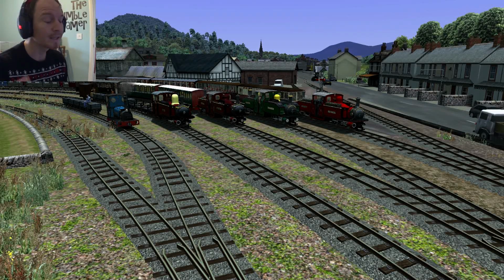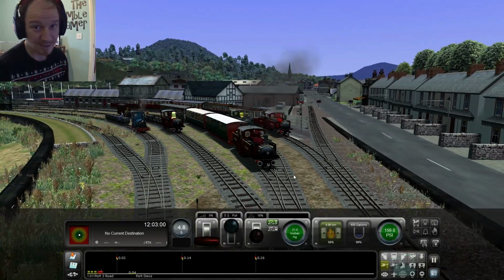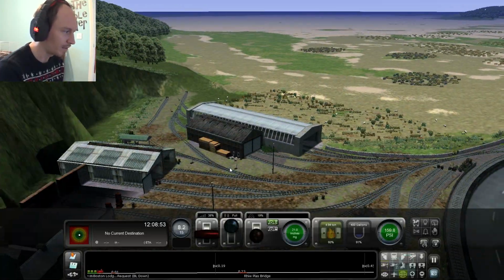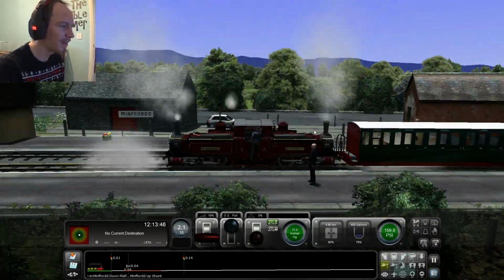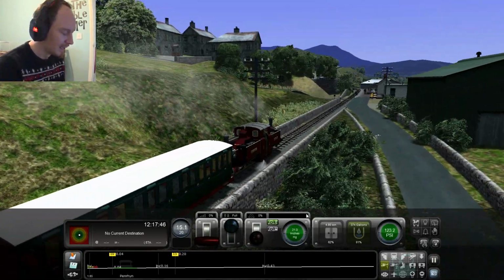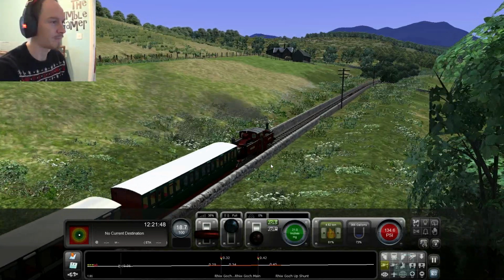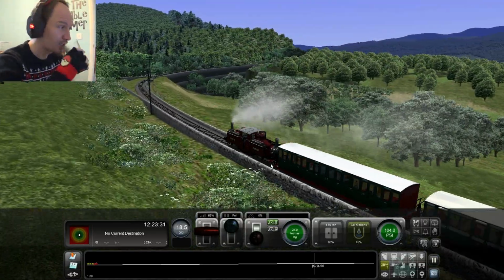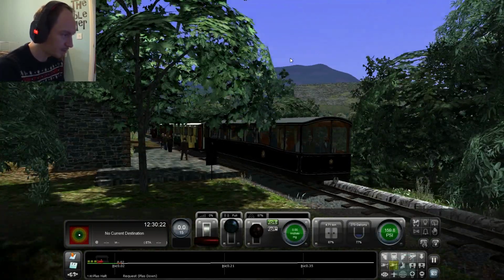Train Simulator 2018 #6 - Ffestioniog Railway [Part 1: Porthmadog - Tan-Y-Bwlch]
We return to the Narrow Gauge lines of Wales for tonight's adventure in Train Simulator 2018, as we go for a run along the famous Ffestiniog Railway.

We start at Portmadog and trundle through some beautiful Welsh countryside to Tan-Y-Bwlch in this first part of our journey.

This route is stunning by any standard, and I would implore you all to check out the links below and grab it!

Come back tomorrow where we finish the journey up to Blaenau Ffestiniog!

***PLEASE NOTE***
The route requires "Western Lines Of Scotland: Port Road",  "EU Community Asset Pack", Meshtools "J94" and "Memories of Maerdy", "RSC AP Station Pack", "Bath - Templecombe", "Falmouth Branch", "Doncaster Works Area", "Settle to Carlisle",  "Woodhead" and "Corris Railway" DLC, all available through Steam, as well as:

***PLEASE NOTE***

Part Of The Collection Gaming Network! Use this link and say Humble sent you!

Animated Intro Sequence by Mícheál Ó Coincheanainn